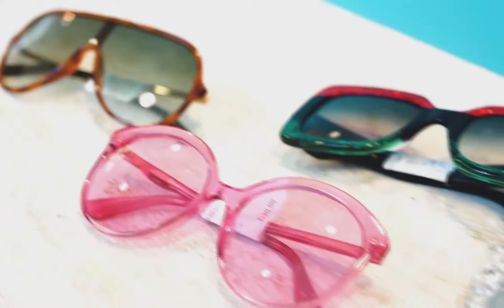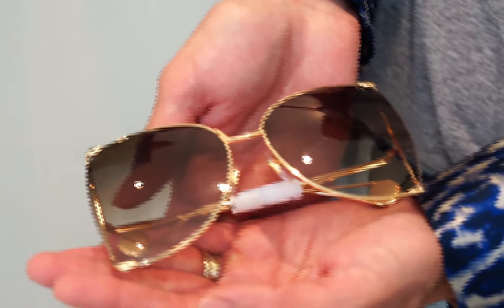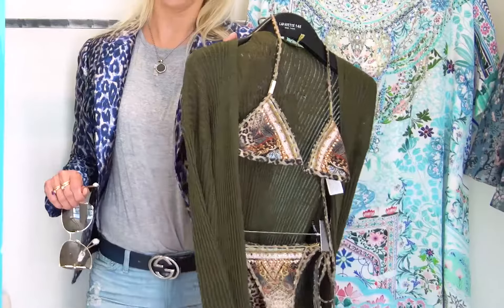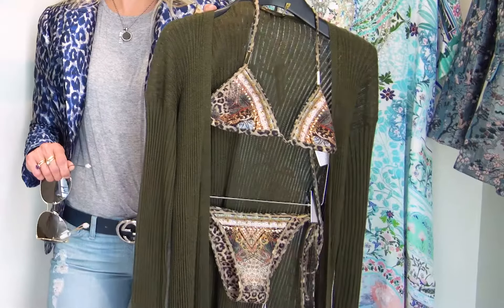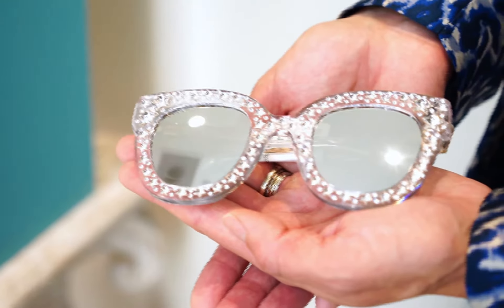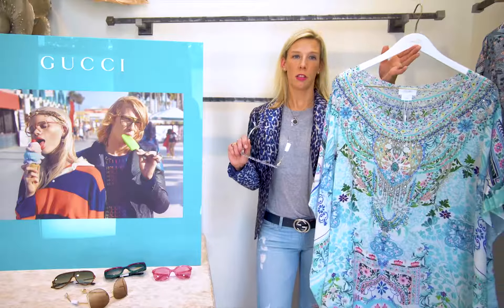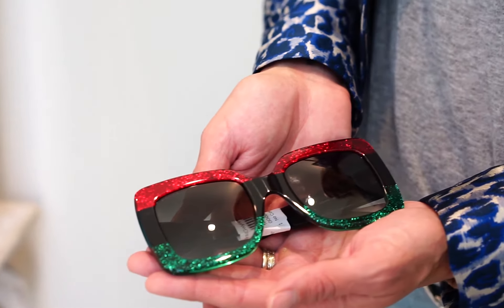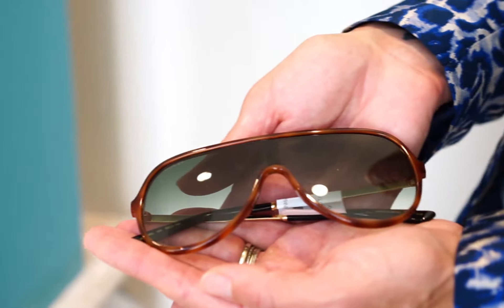New Gucci Eyewear: Weezie's Favorites | Gwynn's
See our womenswear and accessories buyer, Weezie, share her favorite Gucci Eyewear from Gwynn's, available now in store!